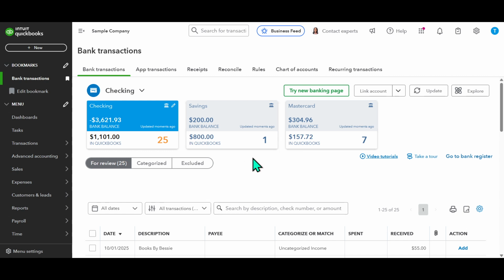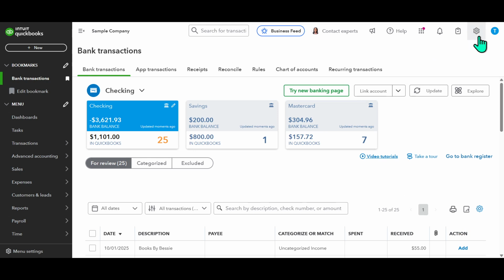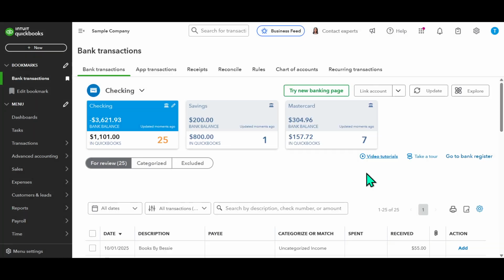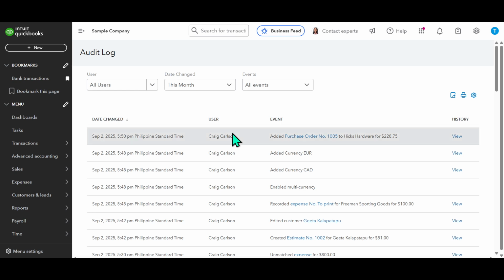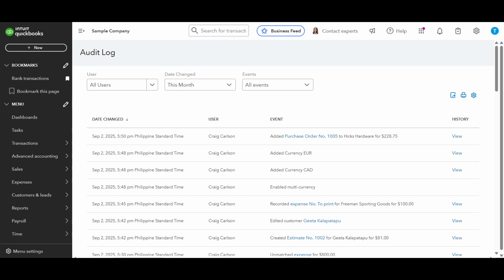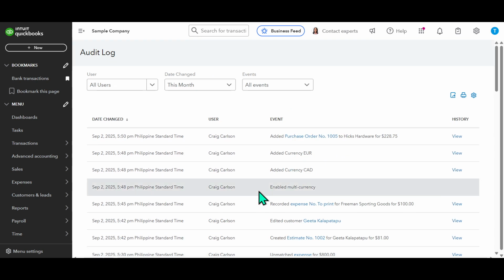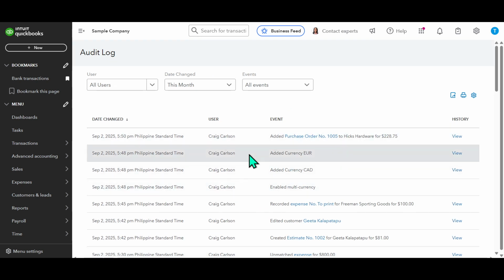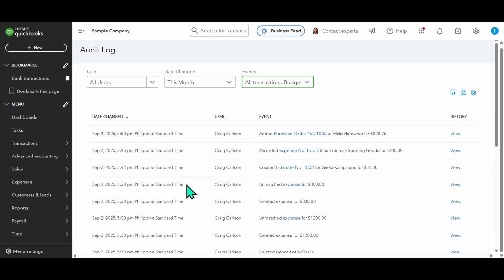QuickBooks Online: How to Access the Audit Log (2025 Accounting & Bookkeeping Tutorial)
Access the audit log in QuickBooks Online to track activity, review changes, and maintain accurate records.